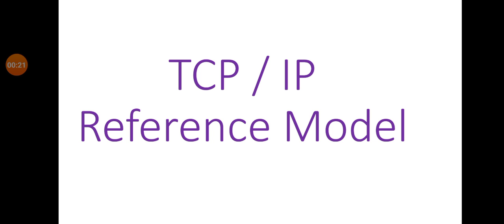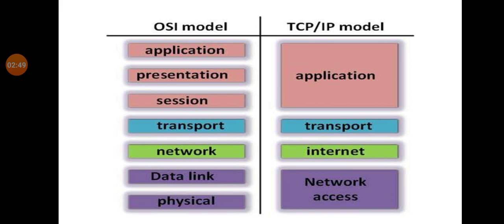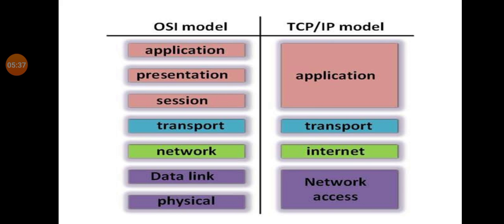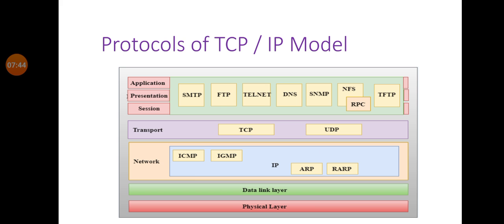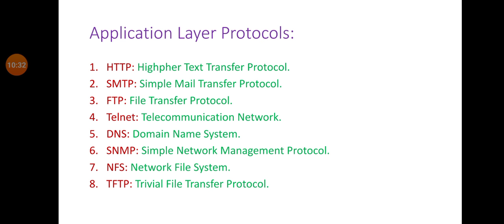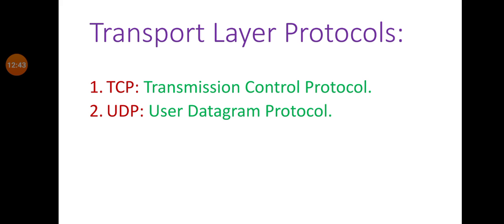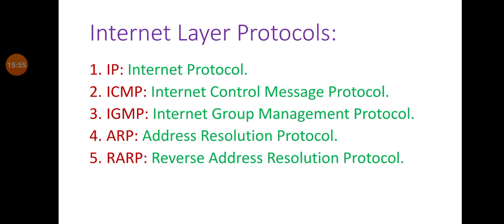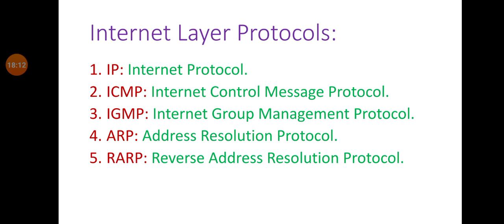9 TCP / IP Reference Model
TCP / IP Reference model is explained here with all its layers functions. # Important Concept #